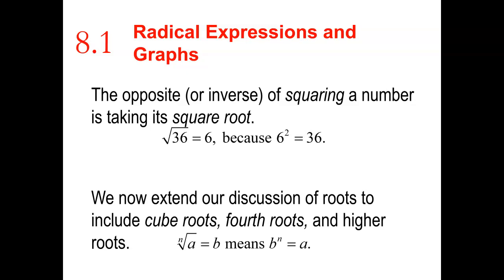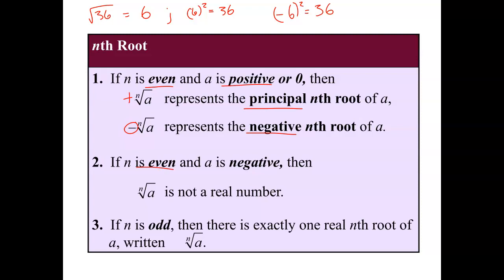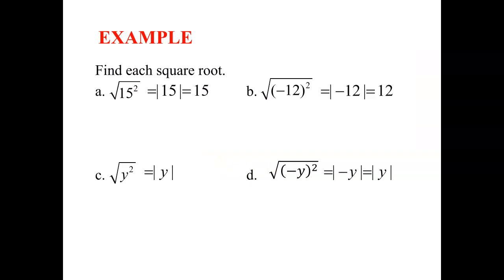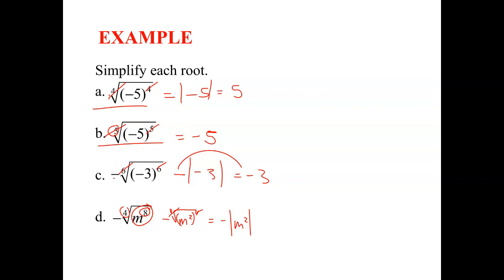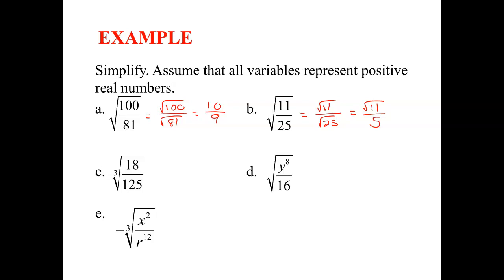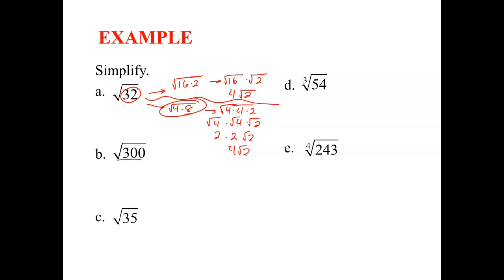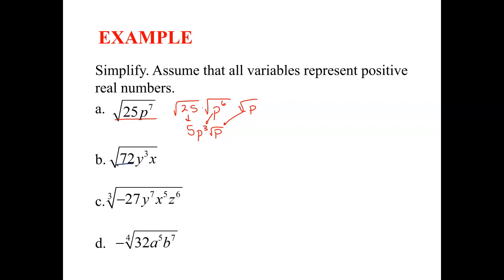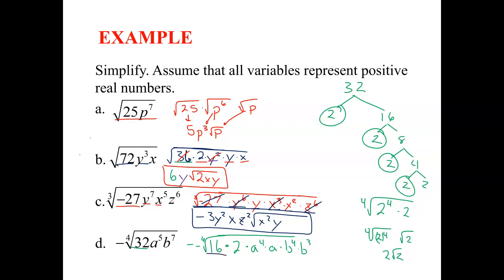MCR 8.1-8.3 Radical Expressions